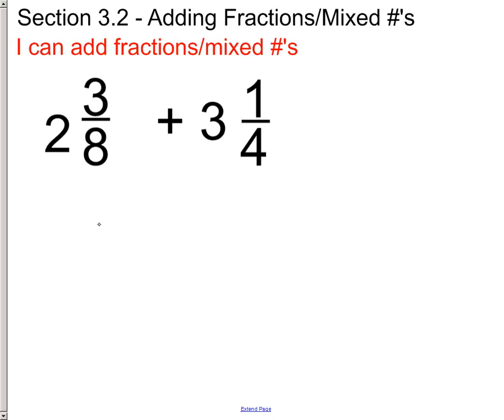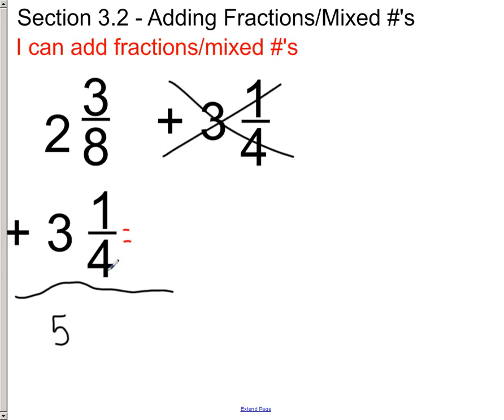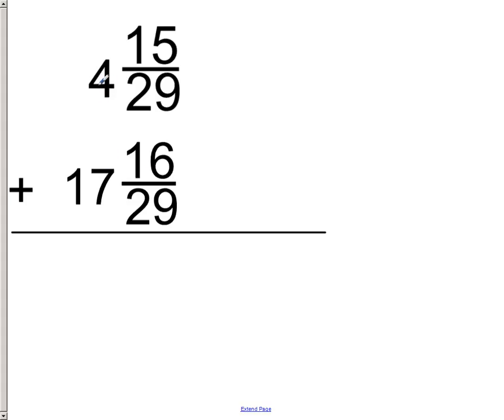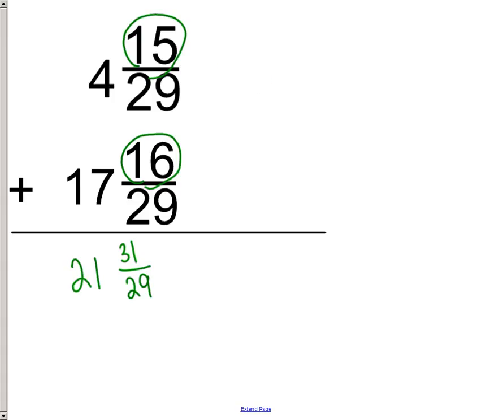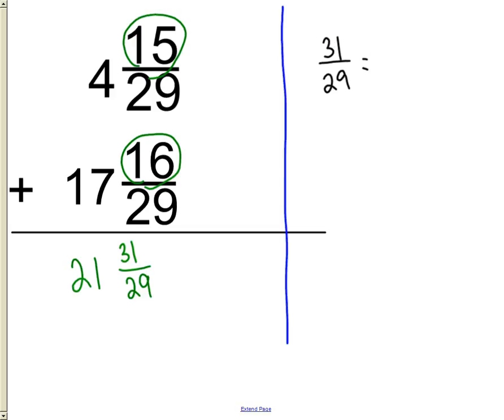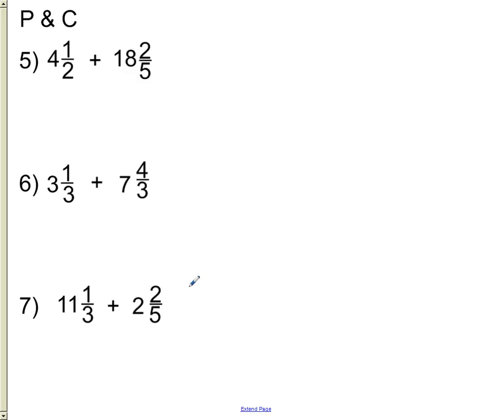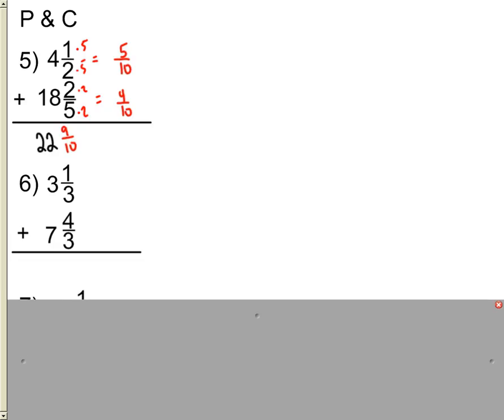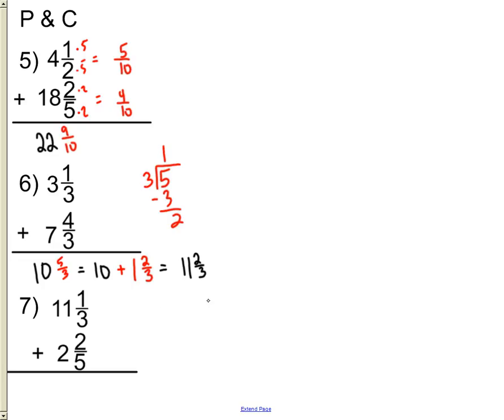2 adding mixed numbers